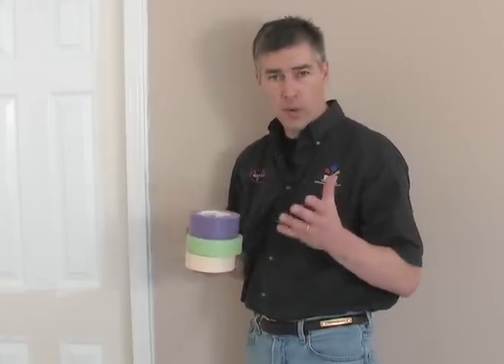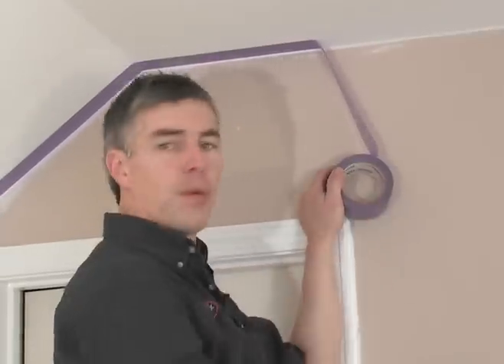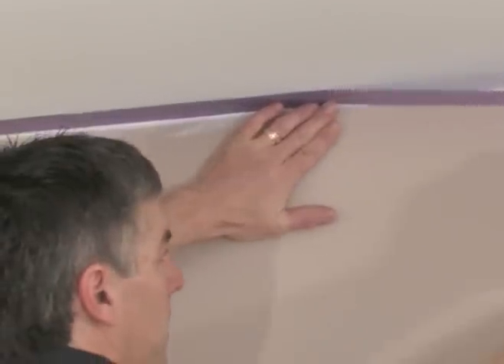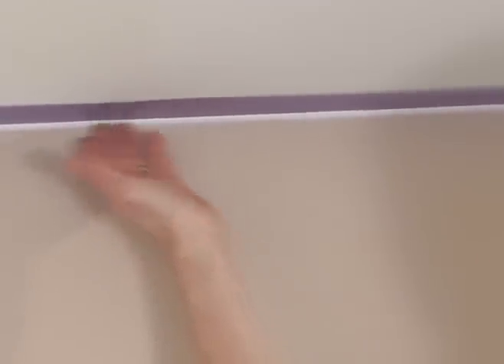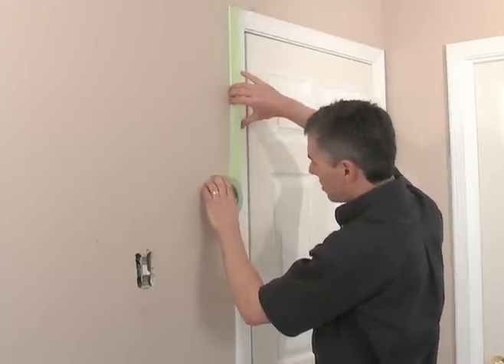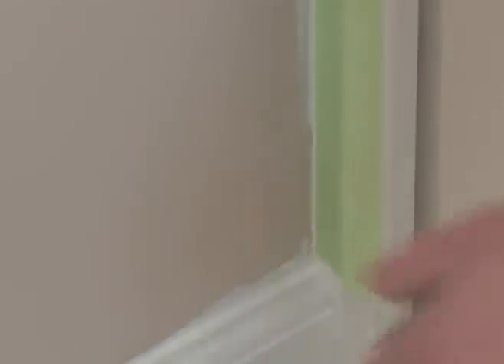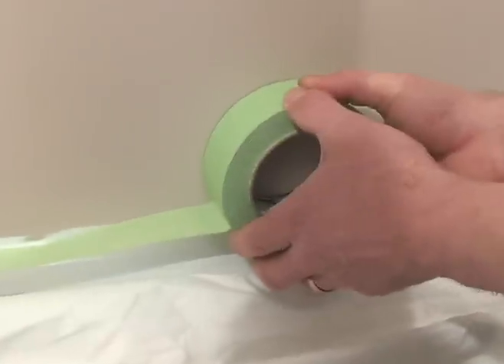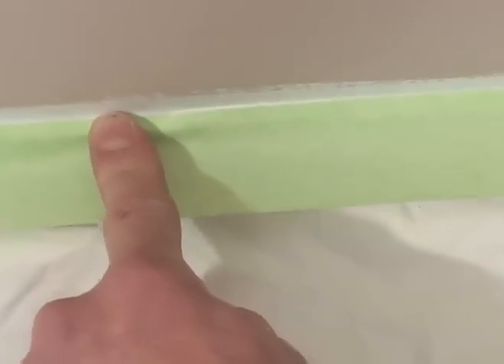Best Painters Tape for Masking Trim and Ceiling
This old PaintSource Network video does show a great technique for masking baseboards, trim , and ceiling before painting walls for a better quality paint job. Easy to follow instruction.

UPDATE 2024:

Frog Tape Green should be used for baseboards and where we use green tape in this old video. Frog Tape Yellow should be used for ceilings and most vertical trim.  Yellow frog tape is superior to the Purple Delicate surface tape demonstrated in this video from 2008.